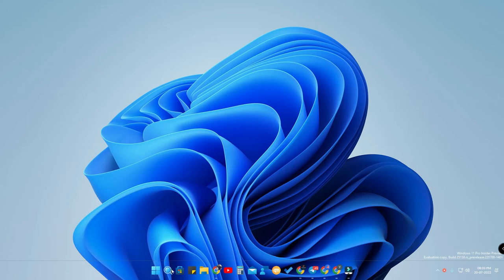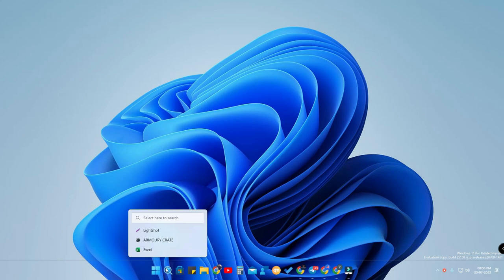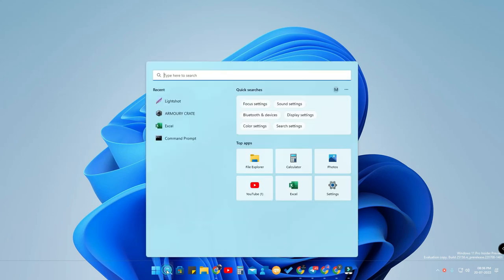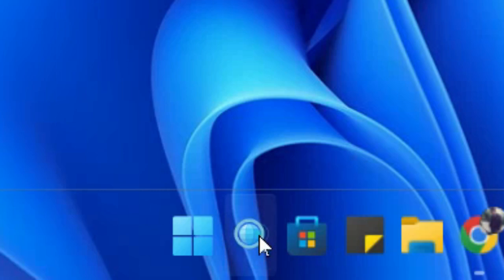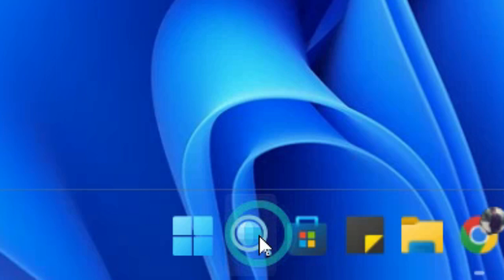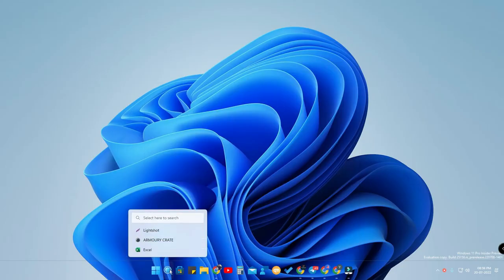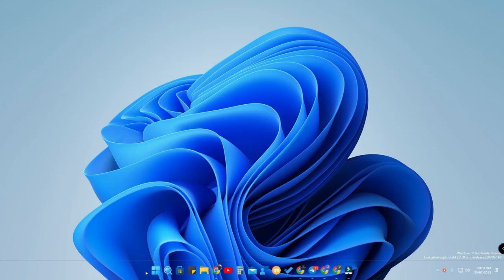Windows 11 new Update on Animation in Taskbar | Windows 11 build 25158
In this video, let me share the Windows 11 new update on animation in the taskbar for the Search icon. Windows Insider's new Windows 11 Build 25158 update comes with the new search icon animation on the Windows 11 taskbar.